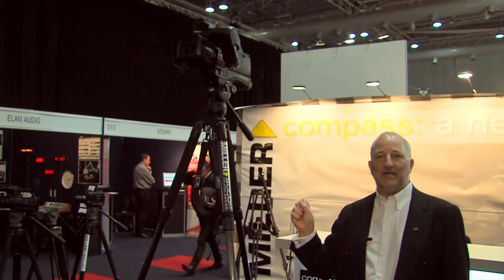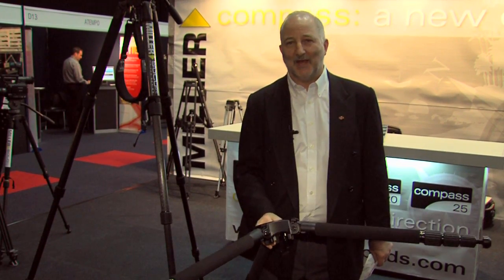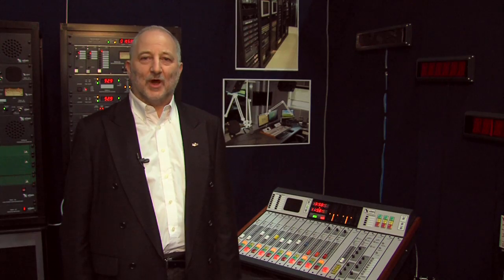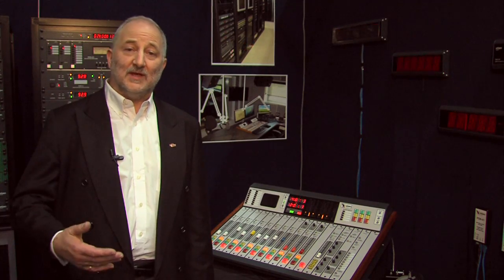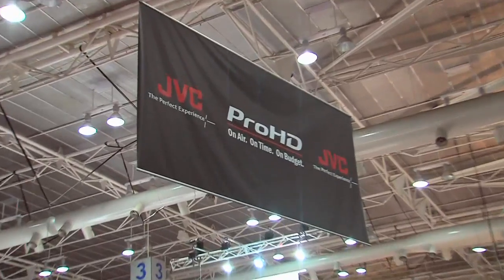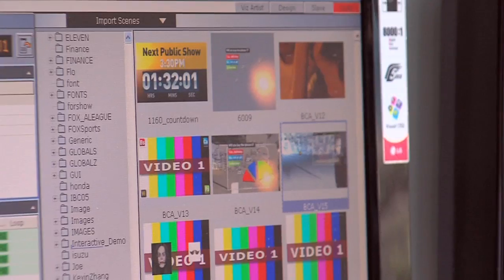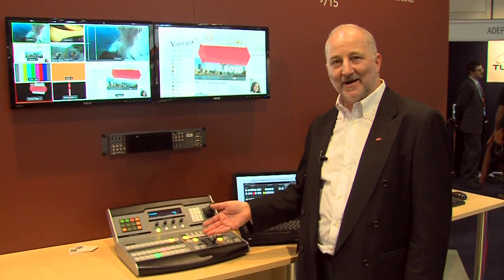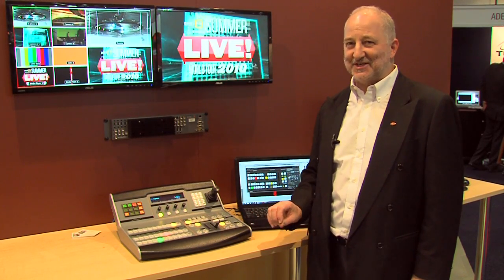SMPTE Sydney Showcase Friday